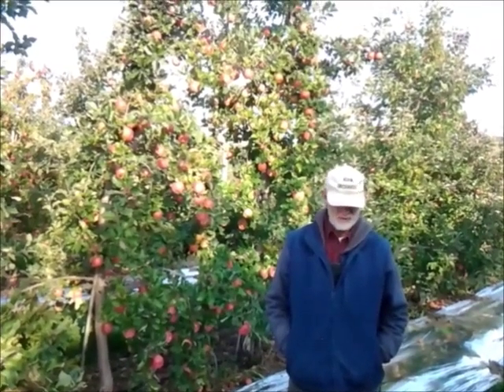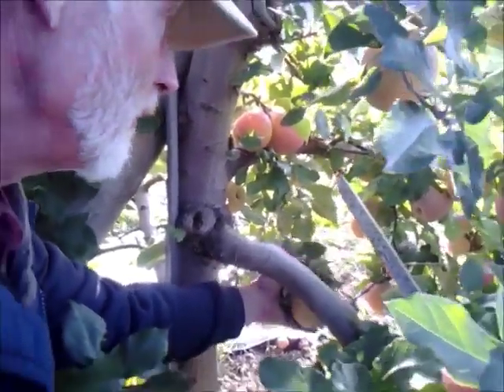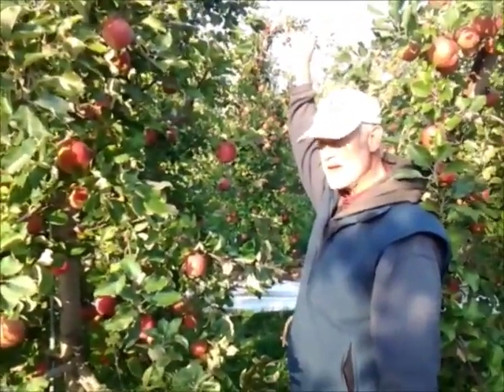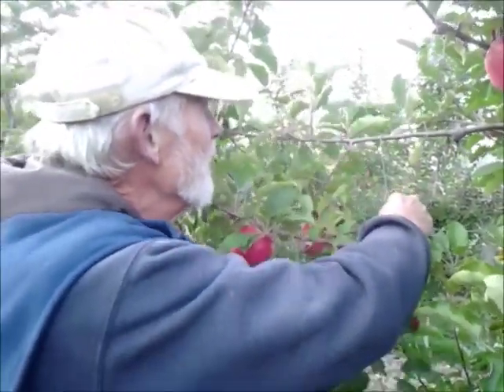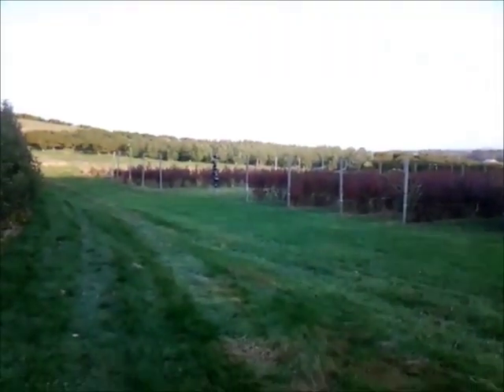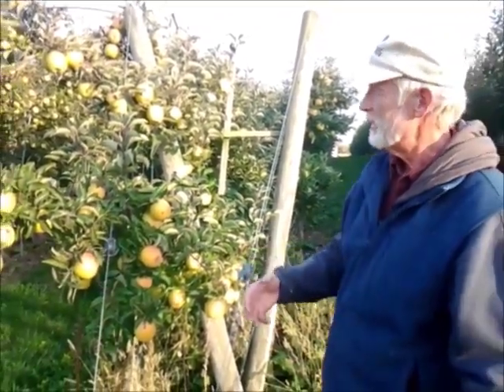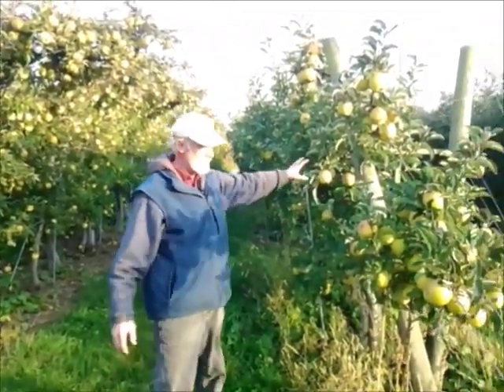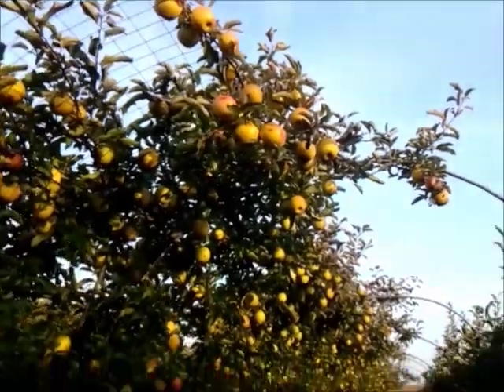Pop's Perspective: Apples - Fuji, Pink Lady and GoldRush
Learn about our use with ExtendDay in our Fuji block. ExtendDay is a thin reflective plastic that we tried for the first time to achieve higher color apples.

Dave talks about some of our training practices in our high density trellis system. In this block we are growing lots of varieties of apples, but the particular one we are looking at here is Pink Lady.

Finally, we are in the "arch" trellis of GoldRush (which is also where Sidney and Anthony were married in April) where Dave talks about our pheromone mating disruption to decrease the pressure of insects like Codling Moth and Oriental Fruit Moth.